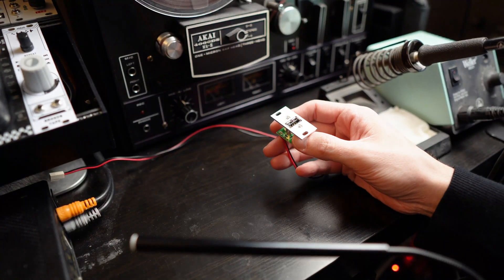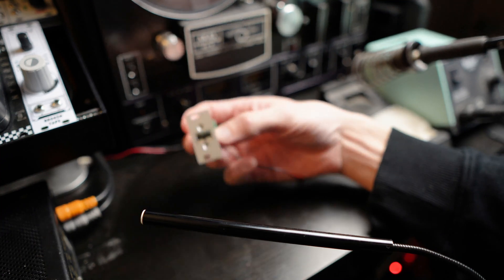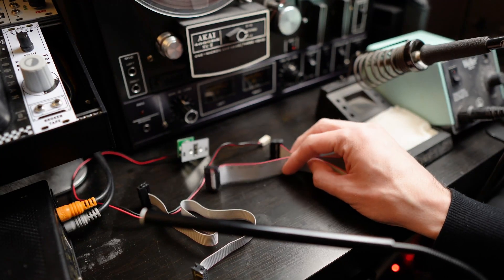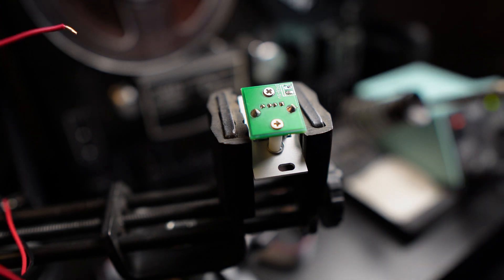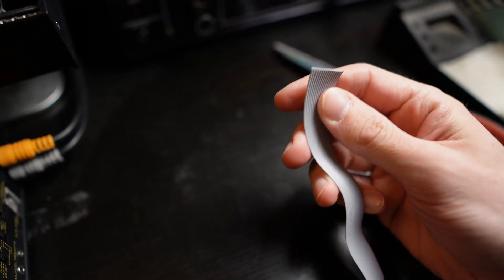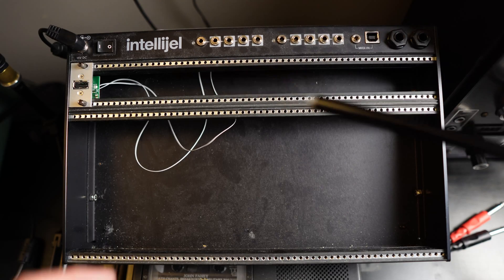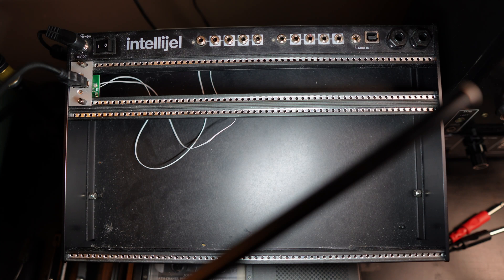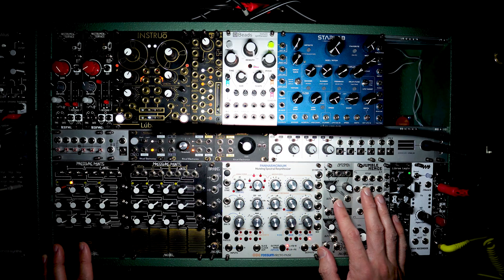Brightening My Cases by Converting Intellijel's USBPower1U to a 16 pin Cable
Blinking lights are fun, but so is being able to see what you're doing. All about options.

Cheap 16-pin cables

0:00 Explanation/Goal
6:12 Desoldering
7:03 Making a new cable
11:06 Attaching new cable
13:08 Test Case
14:01 Final Result